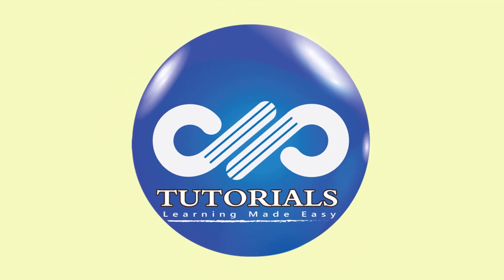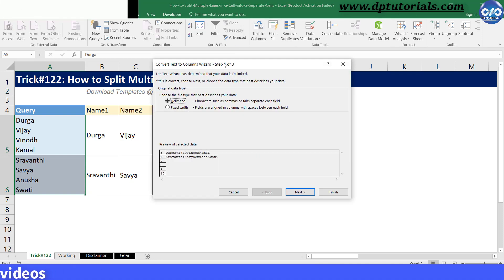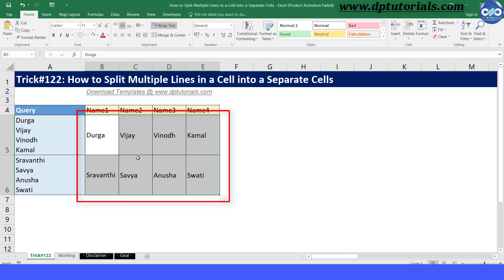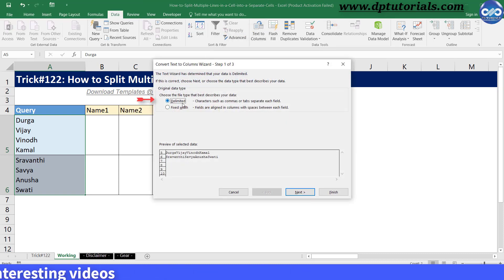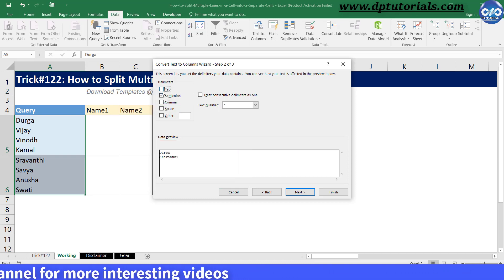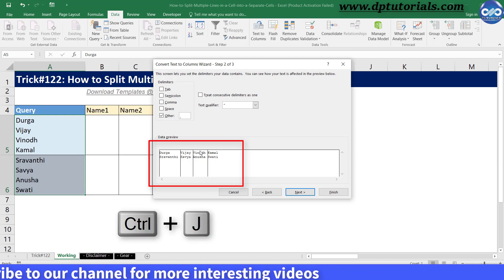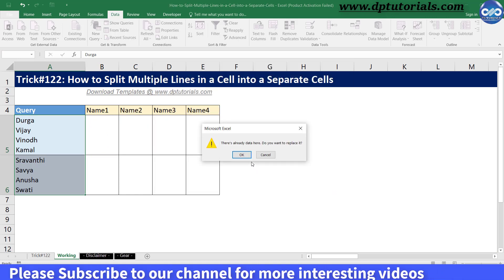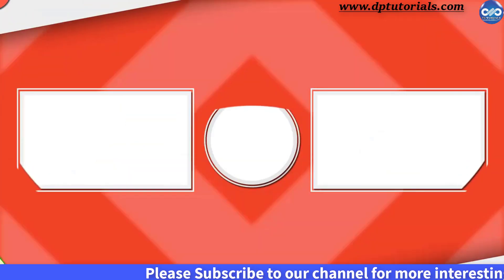How to Split Multiple Lines in a Cell into a Separate Cells || Excel Tricks || dptutorials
In this tutorial, let us see how to split multiple lines in the same cell into separate cells

To split the content of a cell into multiple cells, we generally use the Text to columns feature.

Till now you might have used this feature using the delimiters like space, comma, or tab, but in this tutorial let us see how to split multiple lines in the same cell into separate cells when the delimiter is line break.

For example, here, we have line separated values in column A like this and it should be separated as shown in columns B to E

You know how to use the Text to columns feature for this?

Watch this tutorial completely to know this trick.